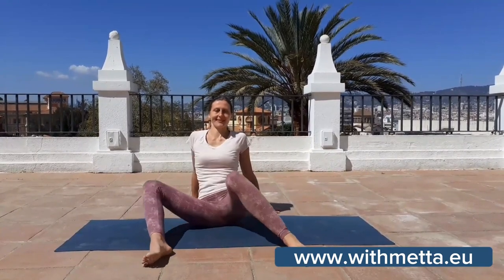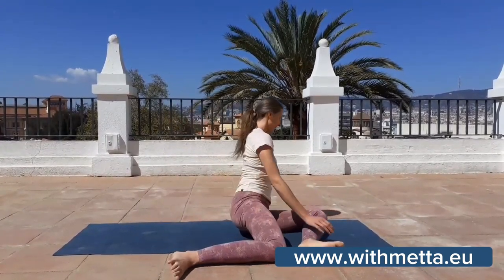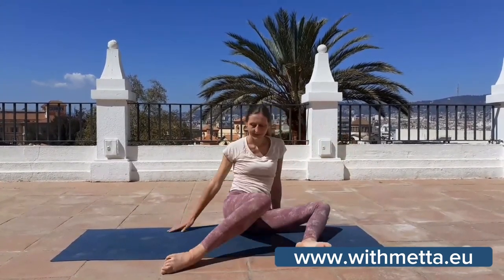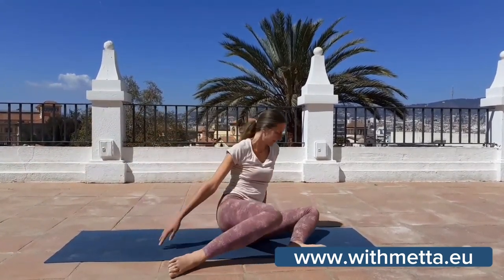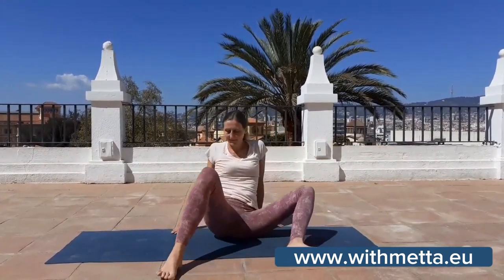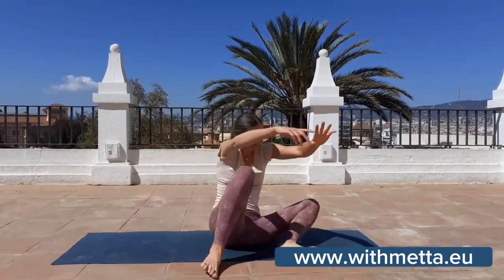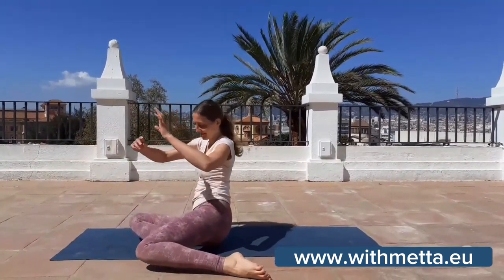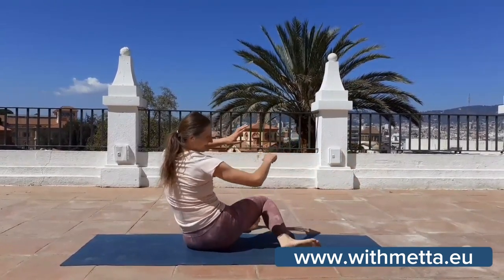Windshield Wipers Mini-Flow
Here is a short and sweet playful windshield-wiper flow.
Work on hip, leg and spine mobility, core strength and balance.
Give the weight to the ground and feel the rebound force.